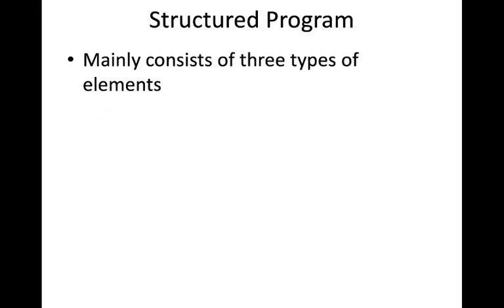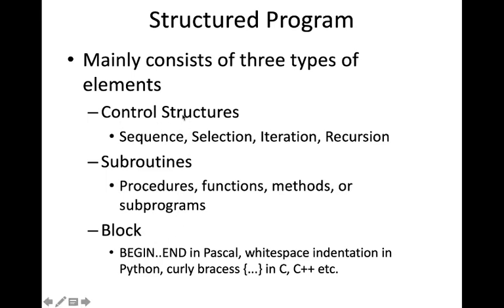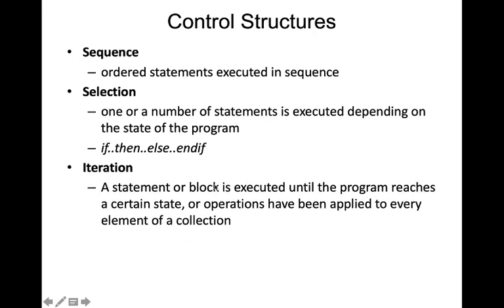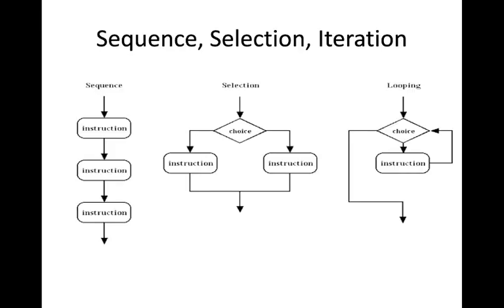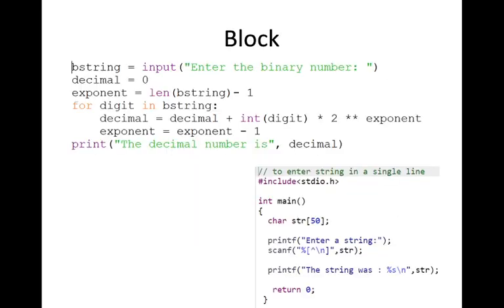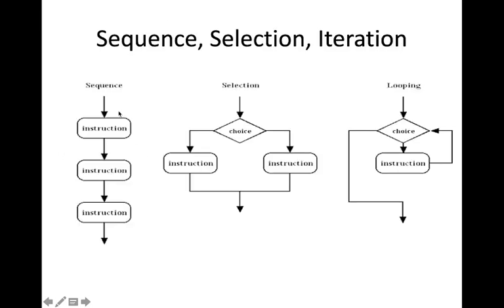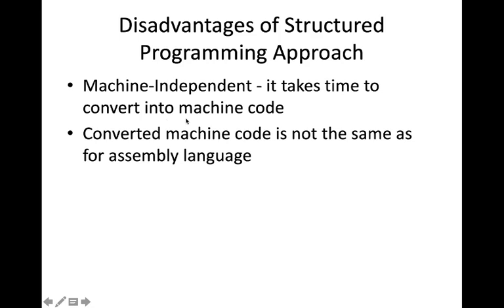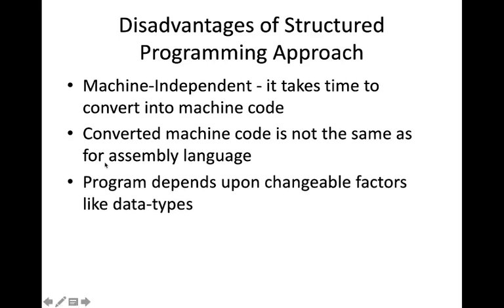PROGRAMMING IN C – 4 (Structured Programming)